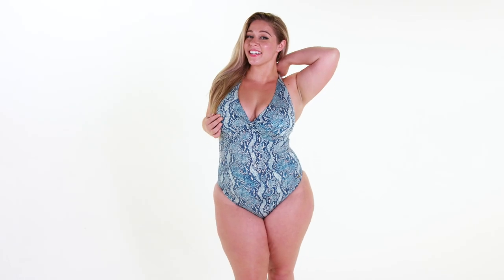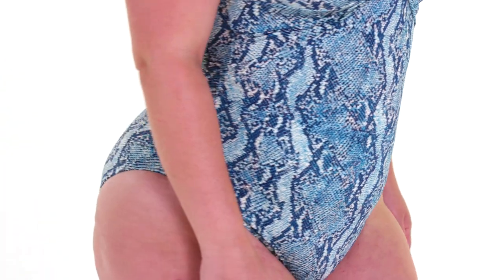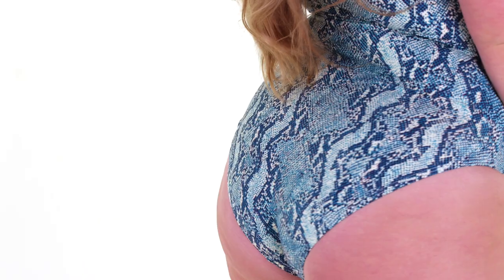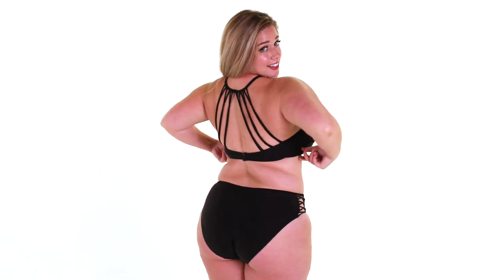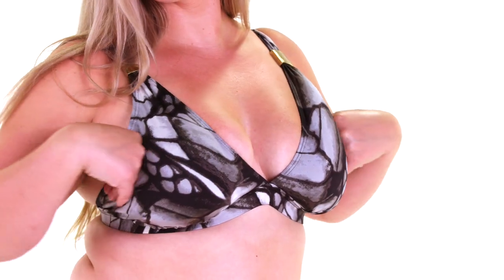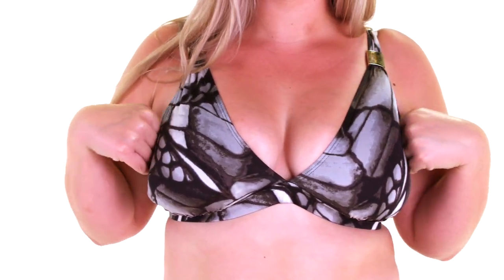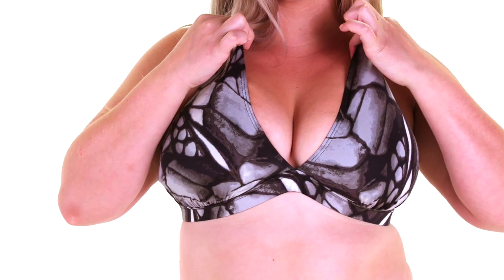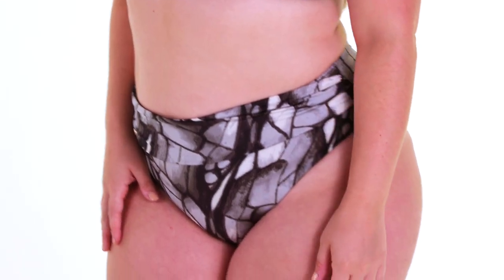Ellana Bryan SimplyBe Swimsuit Haul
for lots of great fashion from swimwear to casual wear and beyond.  This offer expires August 1. 2017!

Also check out @ellanabryan